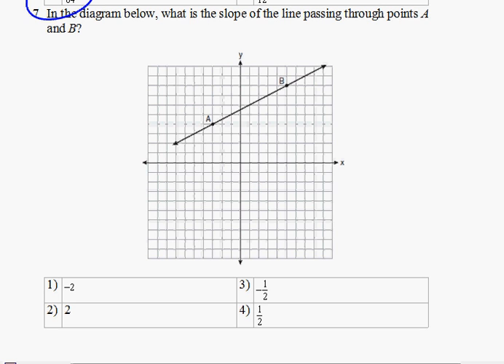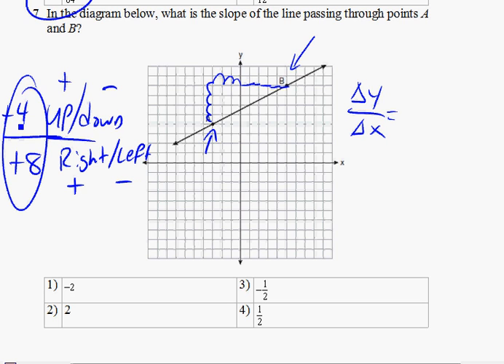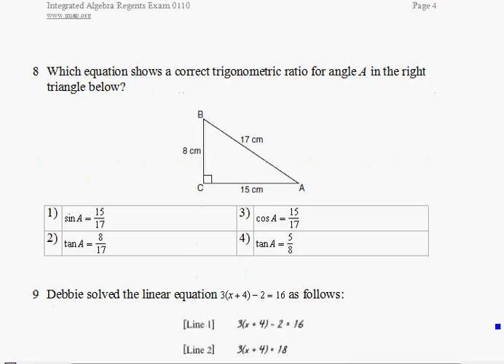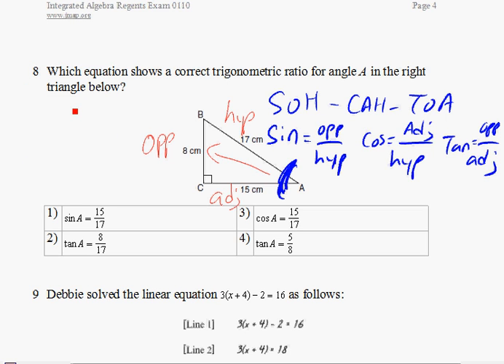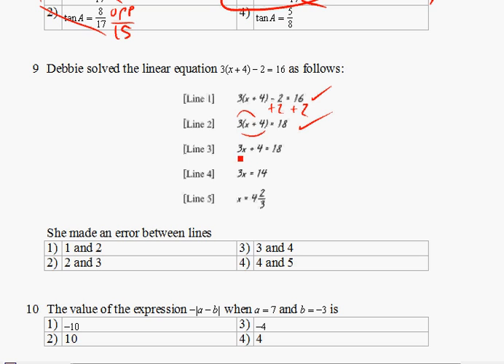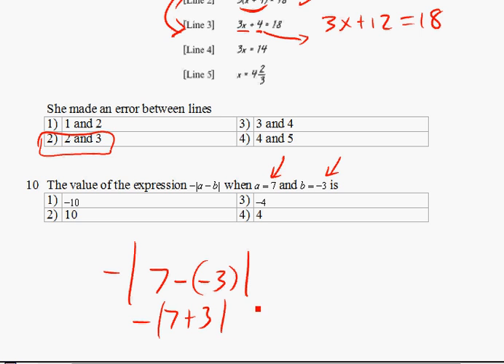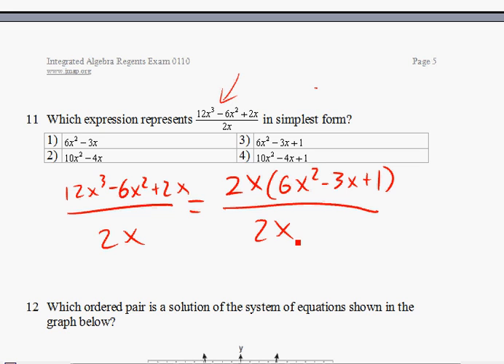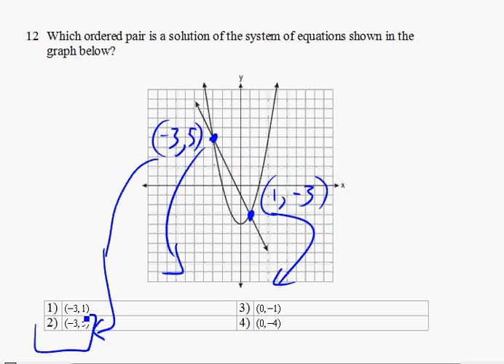Integrated Algebra Regents - Jan 2010 - Q7-12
January 2010 Integrated Algebra Regents.  Questions 7 - 12